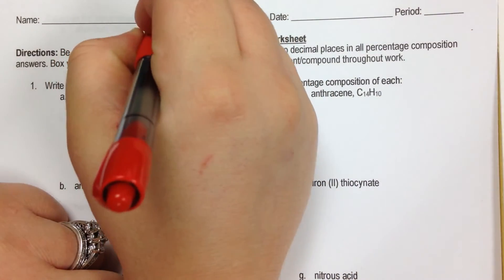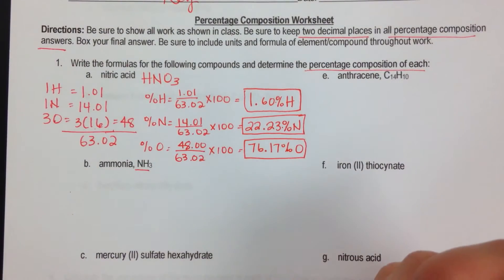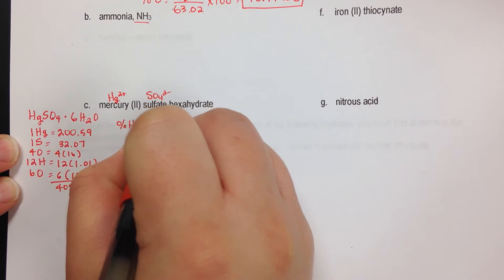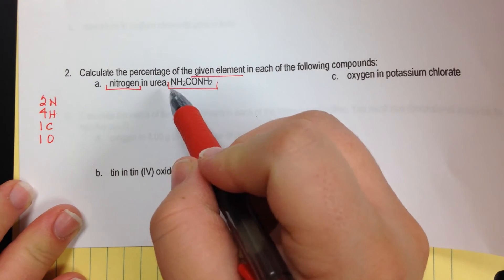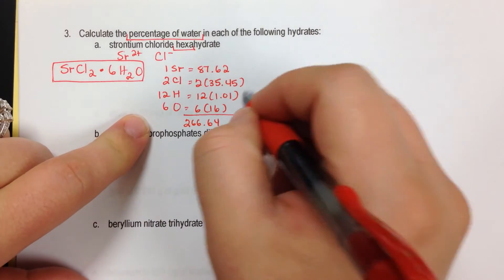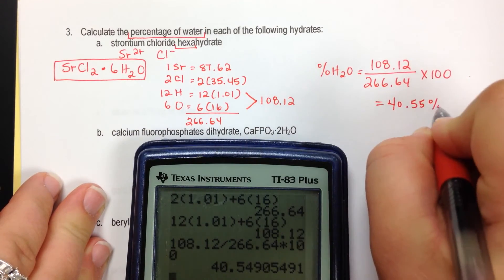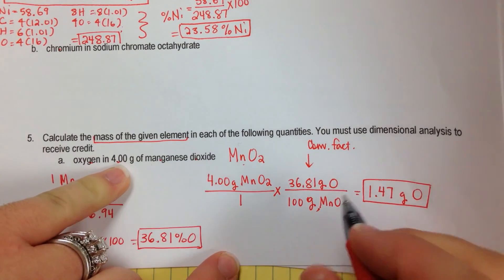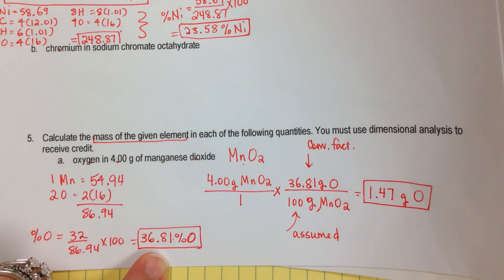Percentage Composition Worksheet Key